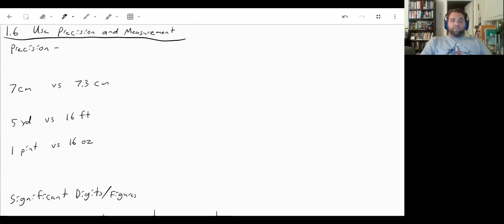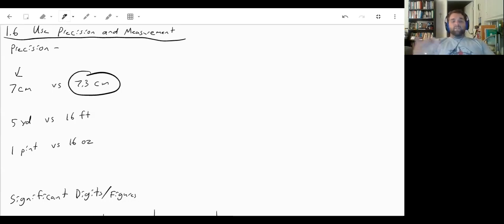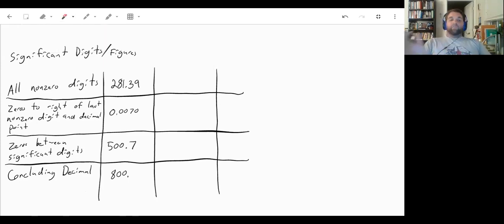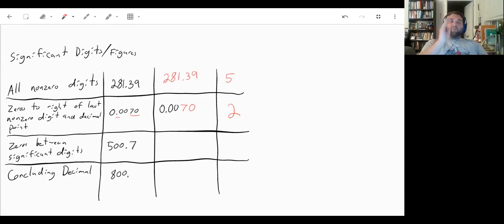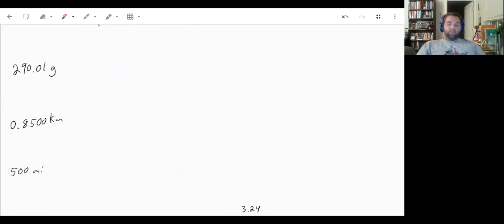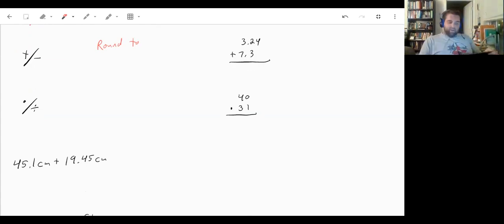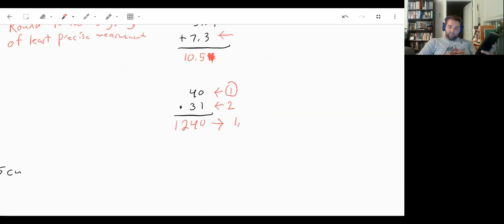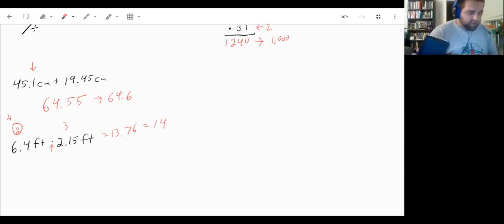1.6- Use Precision and Measurement- Algebra 1